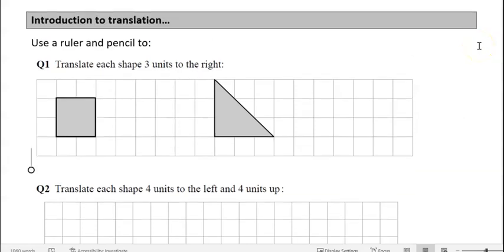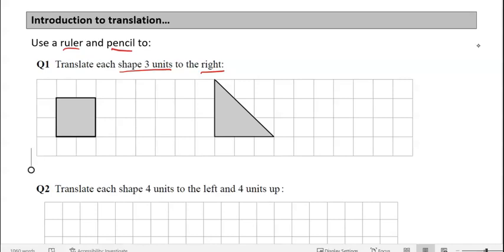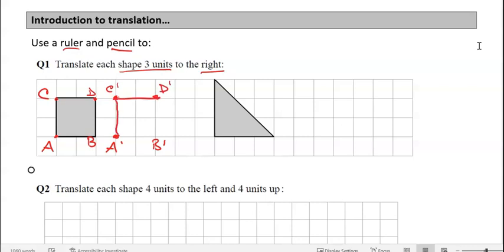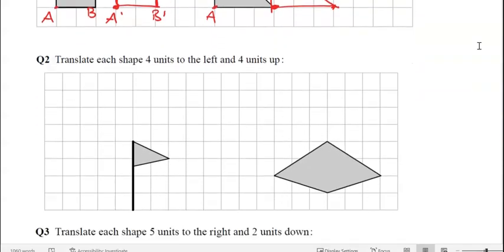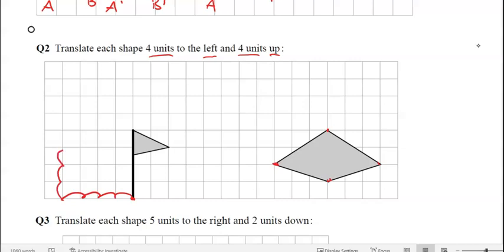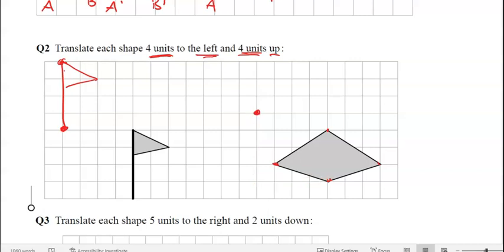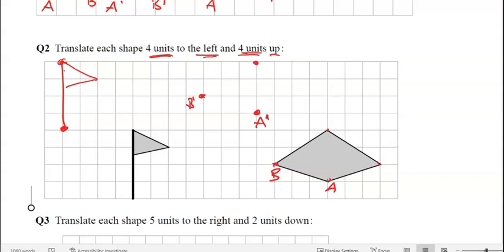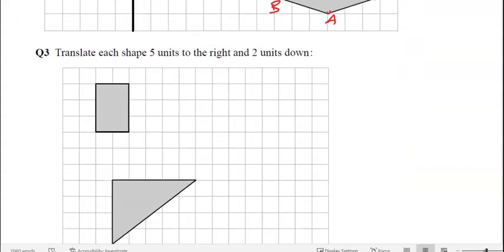Year 7 Introduction to Translation